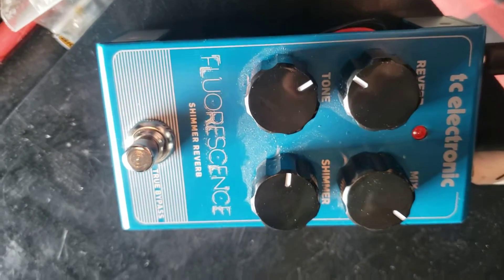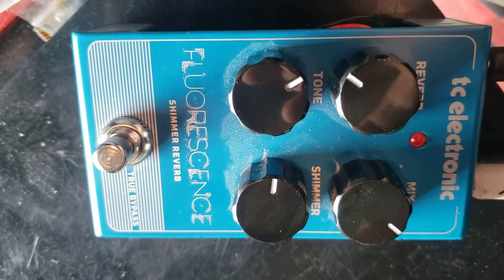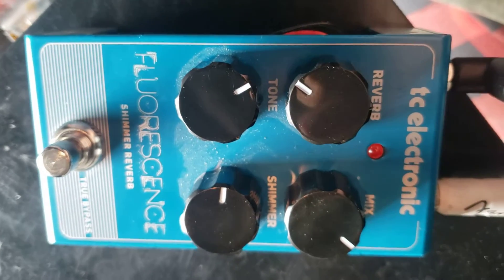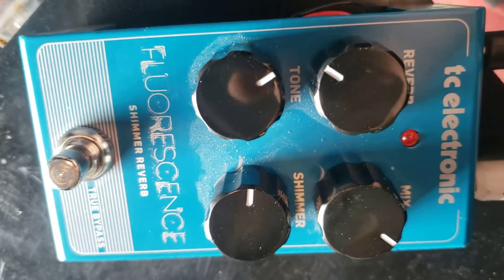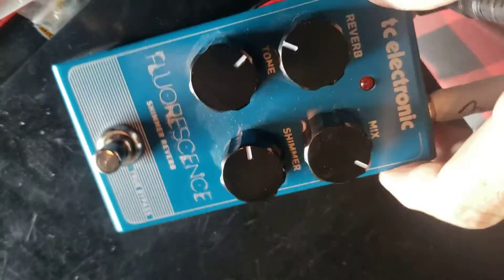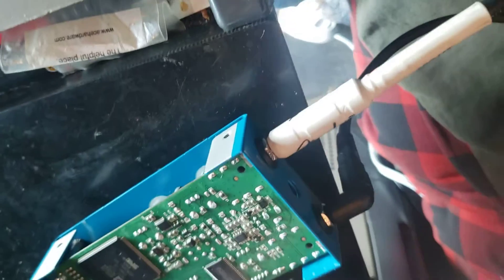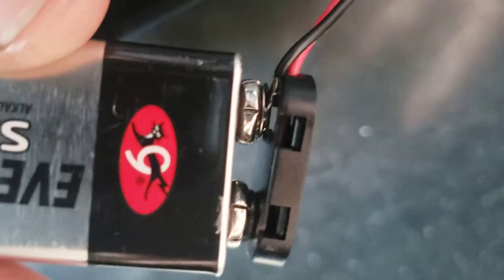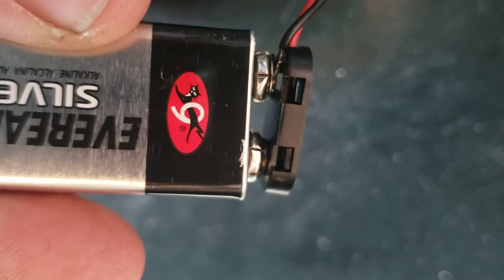tc electronic reverb pedal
tc electronics reverb pedal part 1